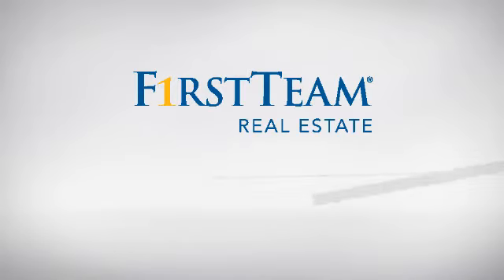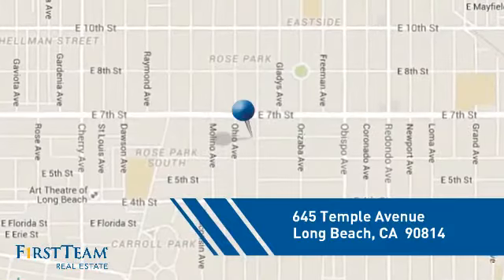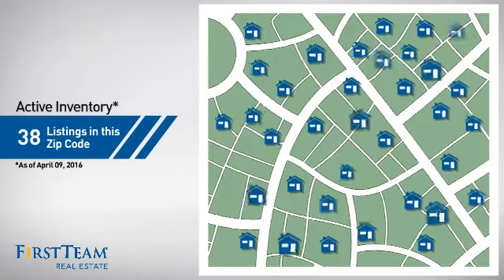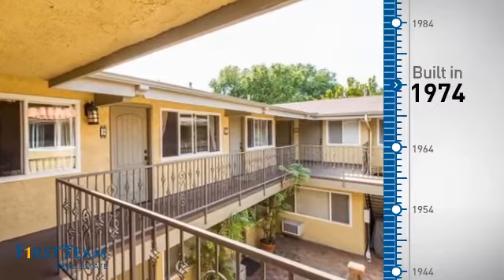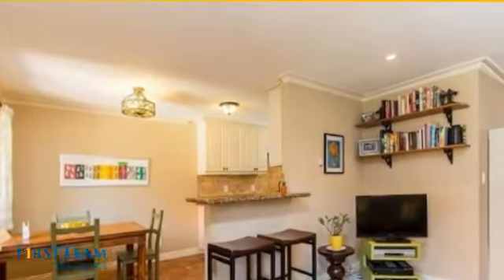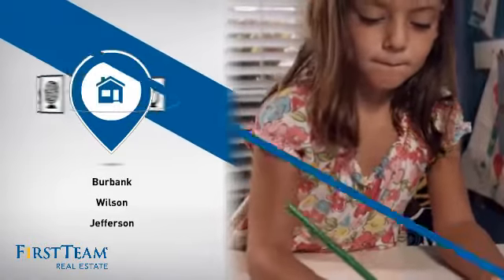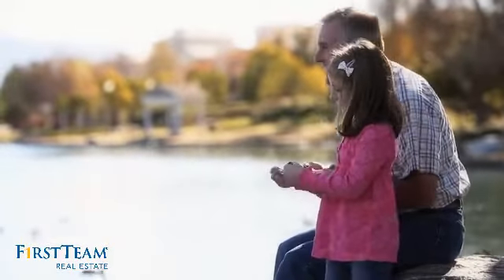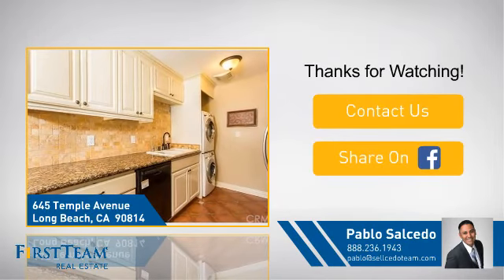645 Temple Avenue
Welcome to Waterfall Paradise, As you walk into this beautiful Casa Del Sol community, you will hear the relaxing sounds of the water fountain. The complex and unit have been completely remodeled in 2007, located on the 2nd level, you will see a newer door and dual pane windows. As you enter, you have an open floor plan with Spanish tile type floors throughout the kitchen, tons of natural lighting, recessed lighting, and crown molding.  Also in the kitchen there are granite counter tops, a breakfast bar, tons of cabinet and counter space, newer appliances, and a stacked washer and dryer unit. All appliances are included in the sale. The kitchen opens up into the living room which leads to the bedrooms and bathrooms. The beautiful guest bathroom is a full bathroom with a travertine back splash and tile floors. The splendid master bedroom has a huge walk in closet, itâ€™s own bathroom with tile flooring and a travertine back splash in the shower. This property has 1 dedicated parking spot and it is located near Retro Row shopping center, parks, and schools. This unit is turnkey and ready for you to move in! You wonâ€™t be disappointed! Only listed at $345,000. Letâ€™s make a deal!